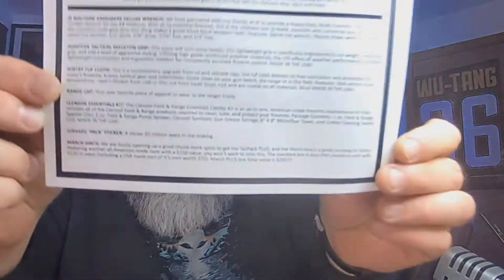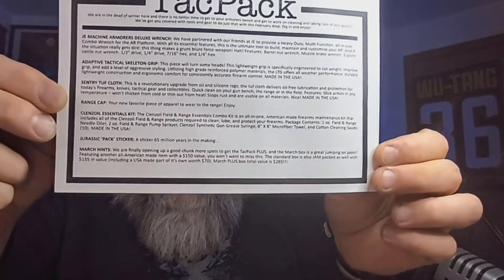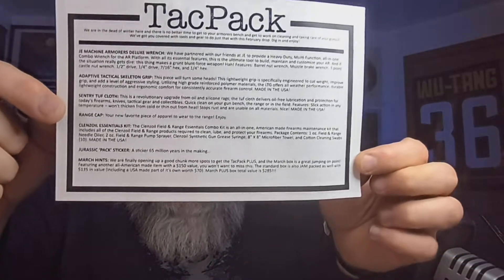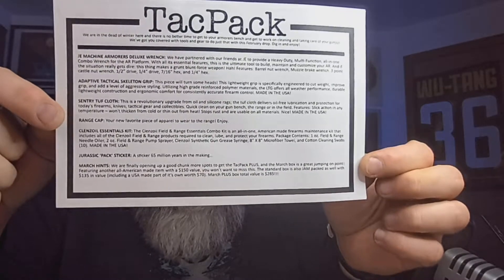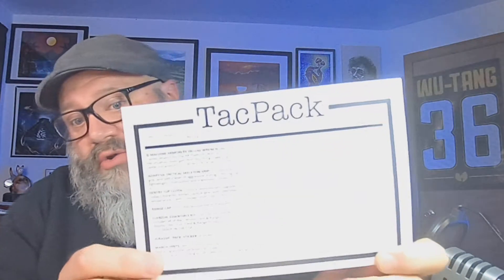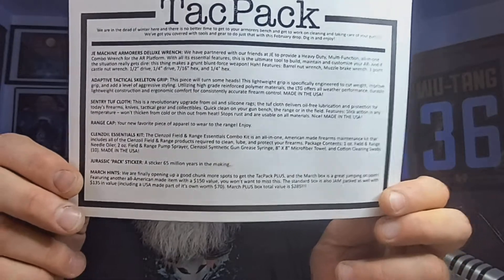What’s in the February TacPack Subscription Box? Will It Be My Last?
Salutations friends and strangers of the interwebs! Here is a look inside the February 2022 TacPack Subscription Box.

Looking for a dope new hankie? Check out the selesctions that our buddy ForrstSLR has to offer.